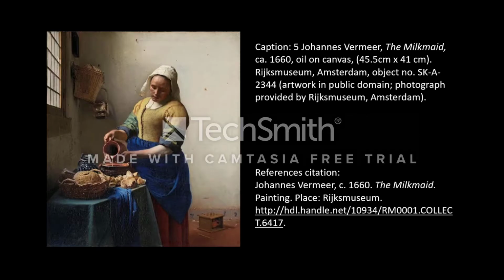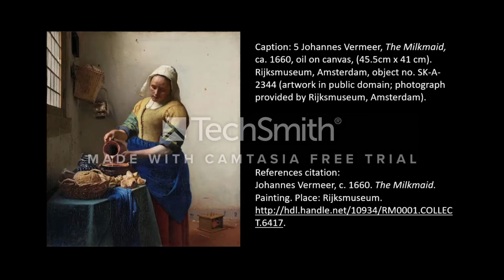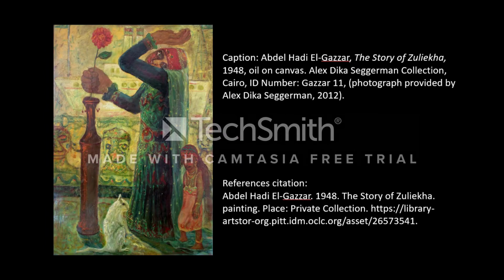Online art research resources images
Instructional video about researching and citing images for art research.